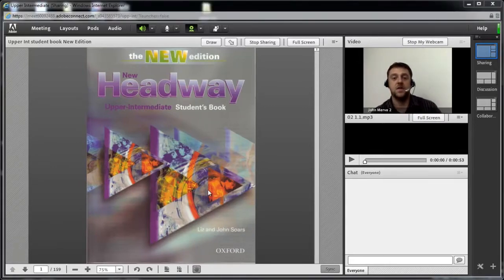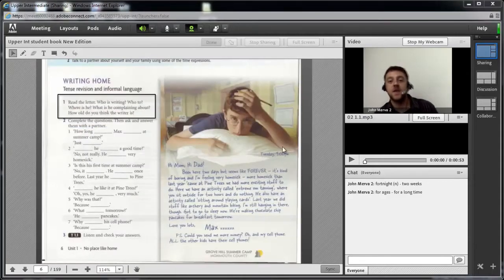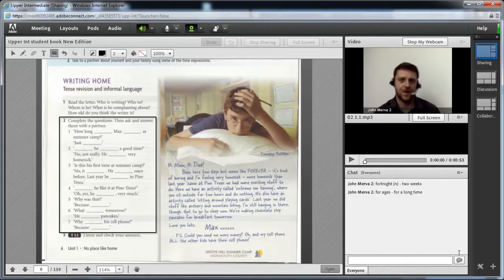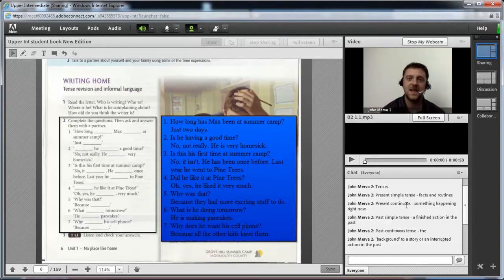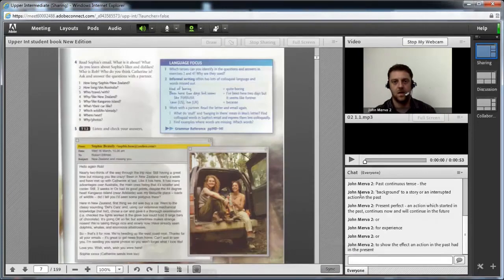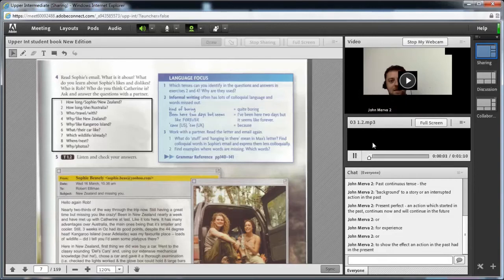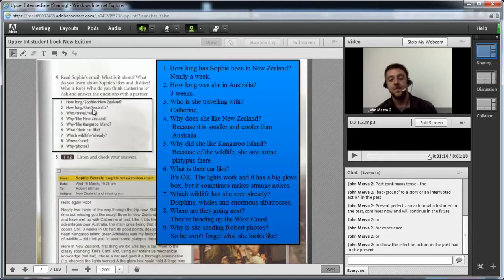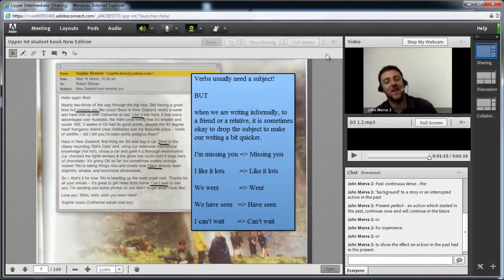RECORDED CLASS SERIES: Upper-Intermediate 1 Lesson 1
Check out Lesson 1 of the Upper-Intermediate 1 Recorded Class Series. The Recorded Class Series has 12 levels (Elementary - IELTS Preparation) and 20 lessons in each level. All levels contains an end of module exam and certificate.

راجع الدرس الأول من سلسلة الصفوف المسجلة فوق المتوسط ​​الأول. تحتوي سلسلة الفصل المسجل على 12 مستوى (ابتدائي - إعداد IELTS) و 20 درسًا في كل مستوى. تحتوي جميع المستويات على نهاية اختبار الوحدة وشهادة.